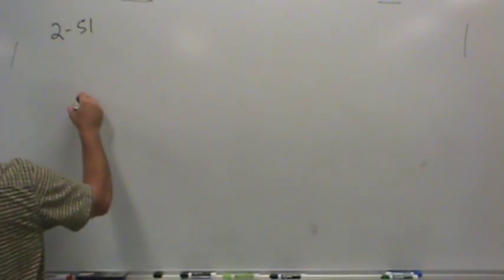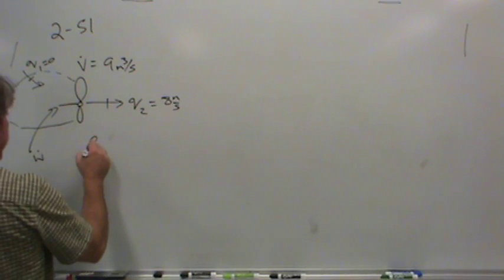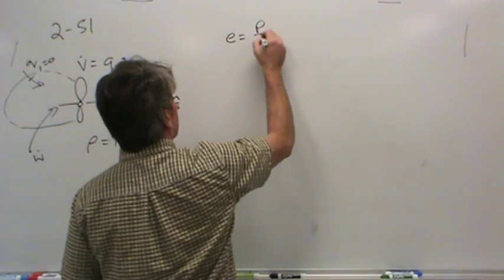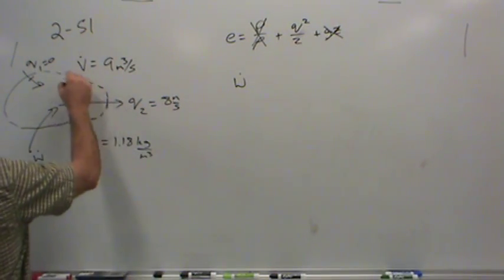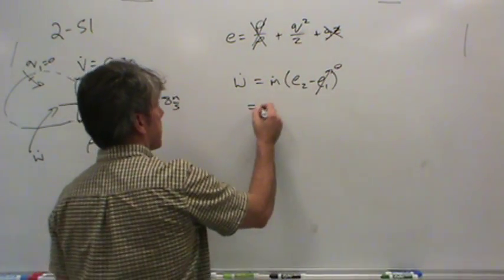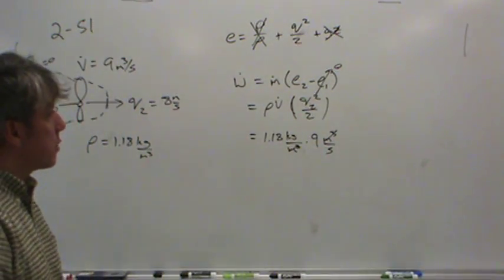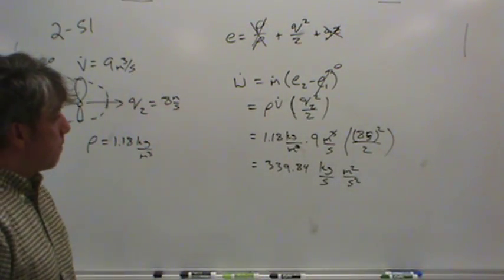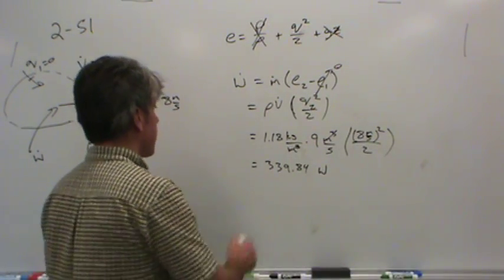MET 320 2 51